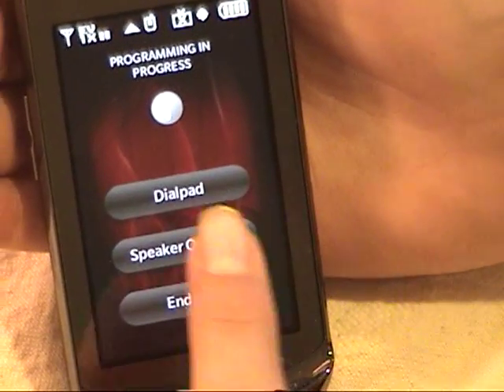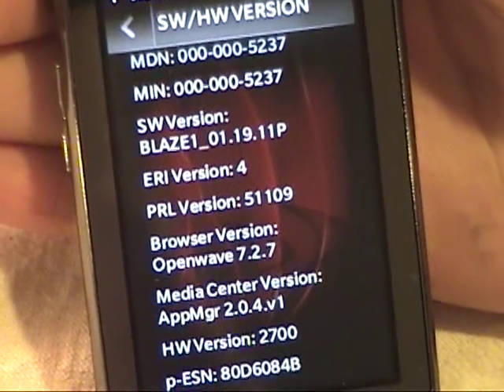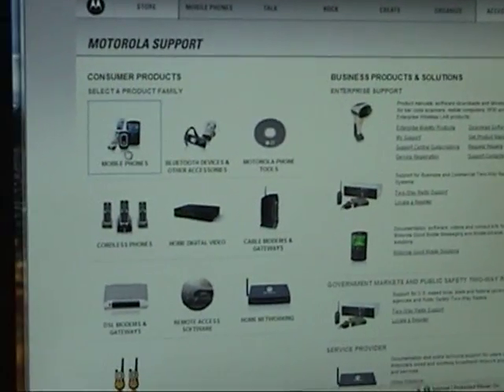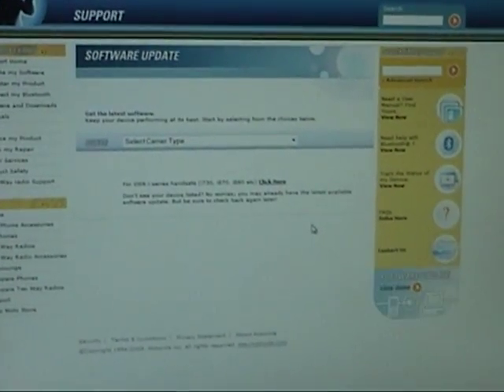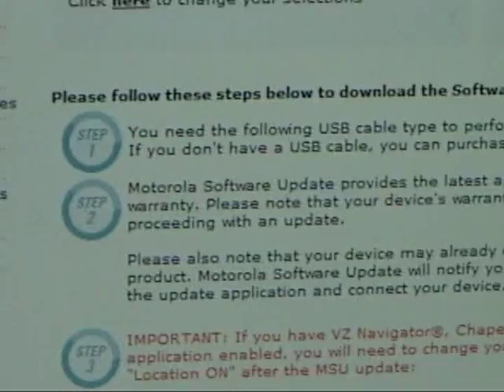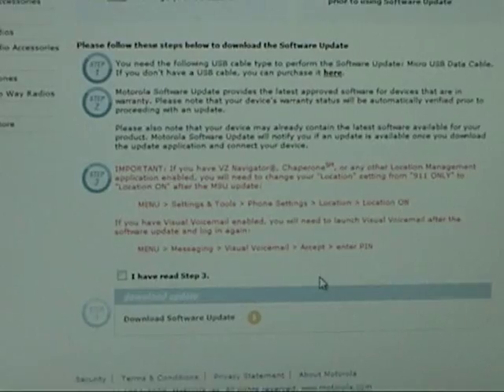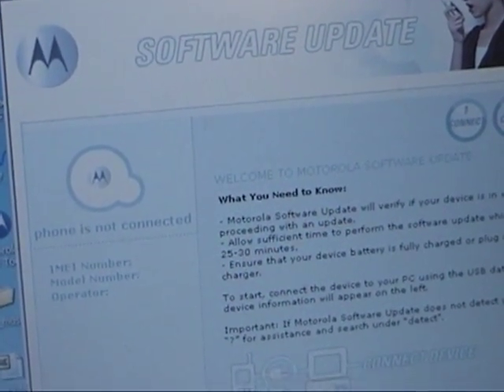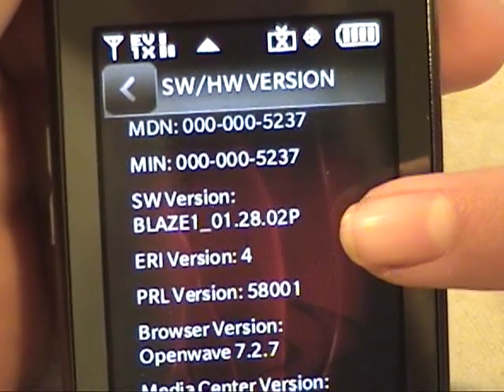Motorola Krave ZN4 Upgrading Your Phone Software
Once in a while Motorola posts new phone software updates to the web. Check your phone, if it does not have 1.28.02P software (as of April 2009), then you are missing out on some great improvements... that are free! Watch this video to see how to do the upgrade. I think you can also take your Krave to a Verizon store and they can upgrade it. Link below gets you there if you have a USB cable and want to do it yourself.